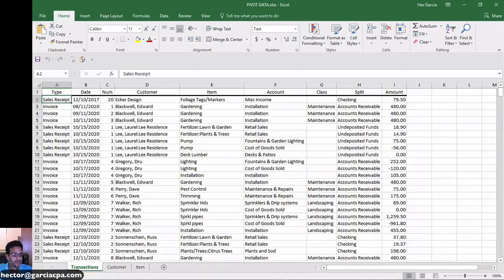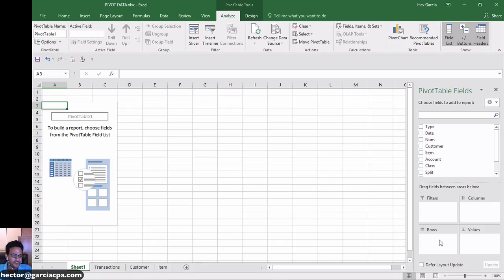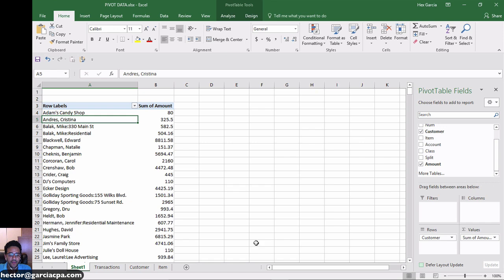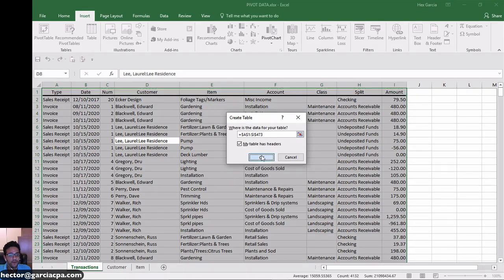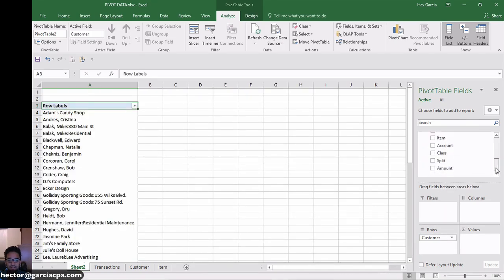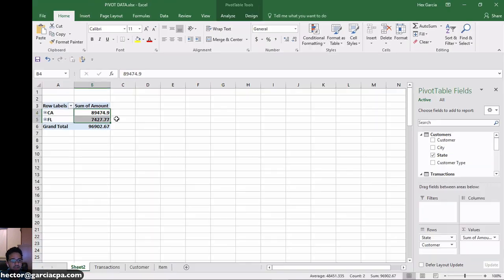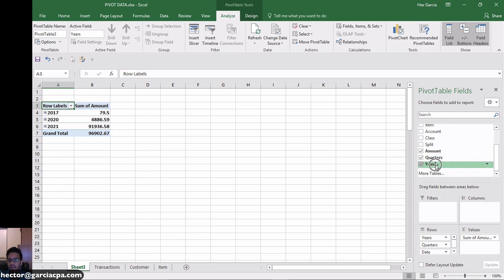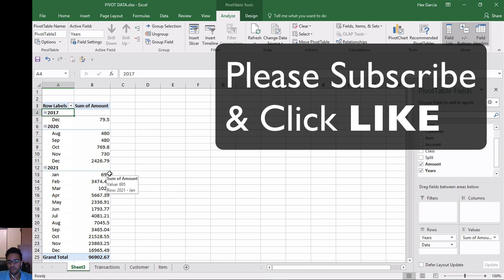Excel: Pivot Tables Basics & New Features for 2016 and 2019 versions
Basic Tutorial on Pivot Tables, Plus new features in 2016:
-Auto Detect Table Relationships
-Automatic Data Grouping

Topics contained in this video:

00:00:42 – What is a pivot table
00:01:42 – Basic pivot table functions
00:03:23 – Working with multiple tables and automatically detecting fields that has relationships from other tables (how it works example)
00:05:30 – Creating pivot table
00:06:07 – How to grab other tables (example step by step)
00:07:46 – Auto-detect relationships
00:08:54 – Automatic grouping of dates

by Hector Garcia, CPA